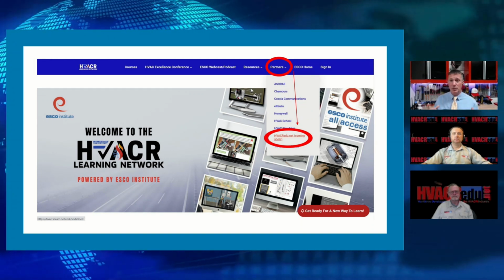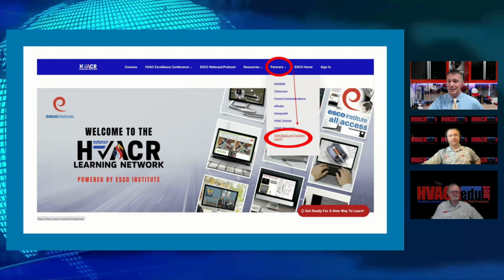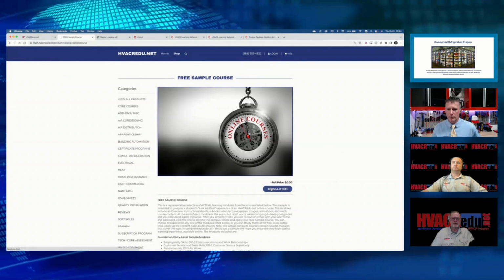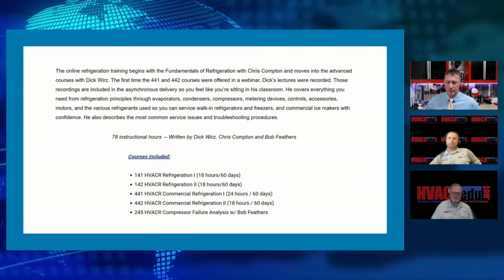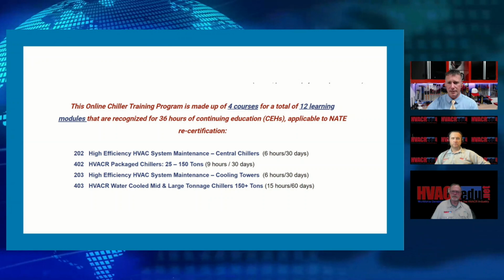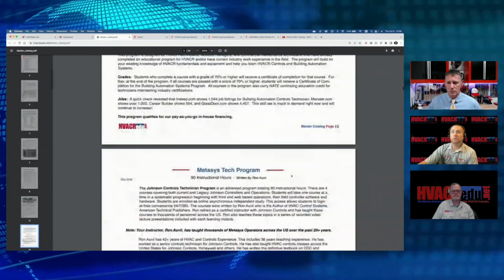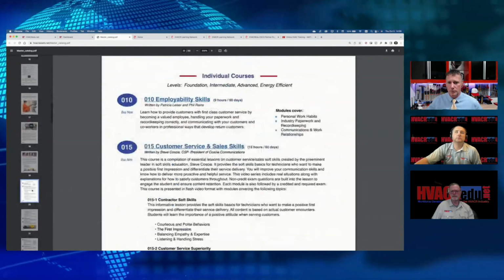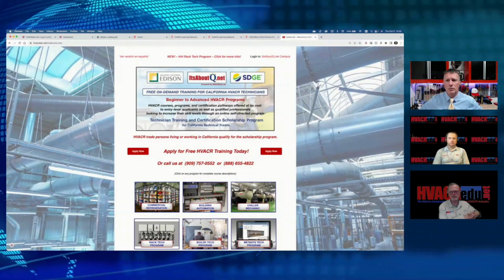Commercial Training Programs @HVACRedu.net-"Did You Know" The ESCO HVAC Show-Episode 57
🤝 Drumroll, please... We've teamed up with the awesome folks over at HVACRedu.net to bring you even MORE amazing resources! Introducing our 'Partners Page,' your direct portal to a treasure trove of HVACR knowledge.

🚀 So, what's in store for you? Get ready to explore courses like COMMERCIAL REFRIGERATION, RACK TECH, CHILLER MECHANIC, BOILER MECHANIC, and BUILDING AUTOMATIONS! 🏢❄️🔥

💡 Whether you're a seasoned pro or just starting your HVACR journey, our HVACR Learning Network is your ticket to expanding your skillset and staying on the cutting edge of industry trends. Plus, it's all just a click away!

🔥 The HVACR industry is evolving faster than ever before, and it's time to adapt! 🔥

The HVACR industry is experiencing a revolution, and it's essential to keep up with the latest developments. Here's what you can expect to explore:

🌟 Eco-friendly refrigerants – Say hello to low GWP and no ODP alternatives.
🔥 Handling flammable refrigerants – Safety first!
❄️ Perfecting system commissioning – Achieving the ideal balance.
💡 Advanced electronic processors – Control temperature, humidity, and IAQ effortlessly.
⚙️ Inverter Driven compressors – Powering variable capacity like never before.
🌬️ Cold Climate Heat Pumps – Defying the freezing temperatures.

The future belongs to those who embrace change! HVACR programs are evolving to equip the next generation of technicians with these cutting-edge skills. 🛠️

📚 Stay ahead of the curve by engaging in continuous education and keeping up with the latest industry trends. The HVACR Educational Workforce is at the forefront of this transformation, and it's time to join the journey!

Don't get left behind – watch this video, and let's navigate the future of HVACR together! 🌍💨

Your journey to becoming a tech-savvy HVACR expert starts here! 💪🔧